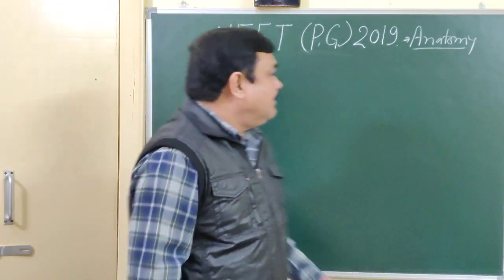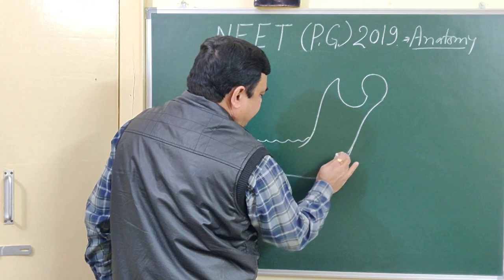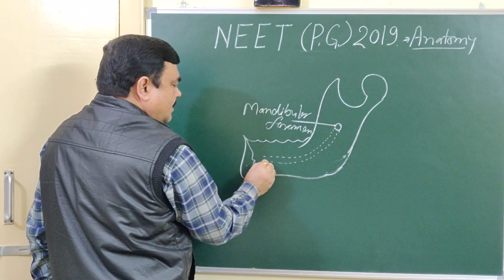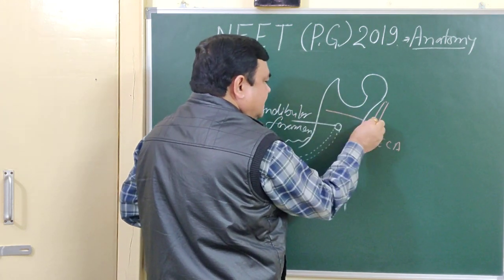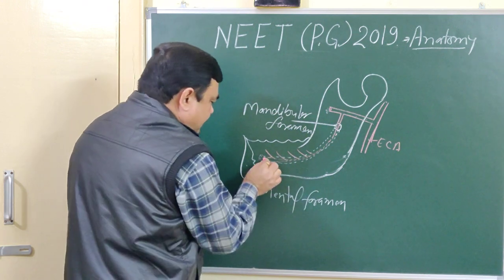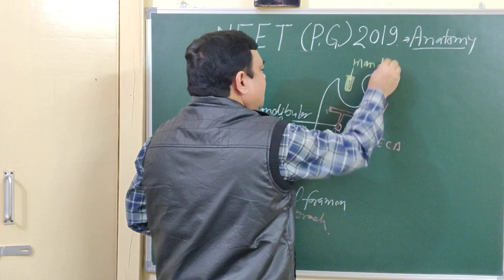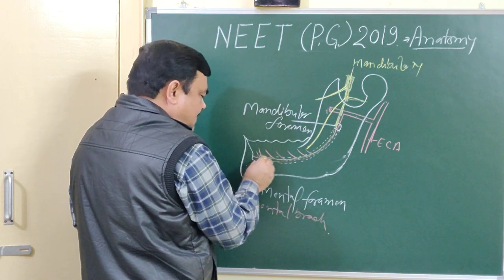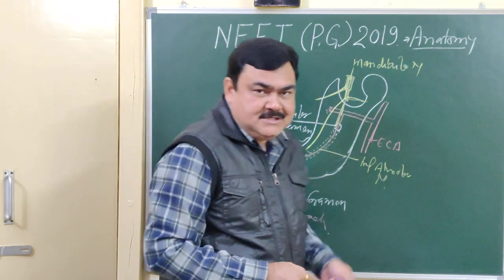NEET,PG,2019--ANATOMY QUESTION-1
Discussion